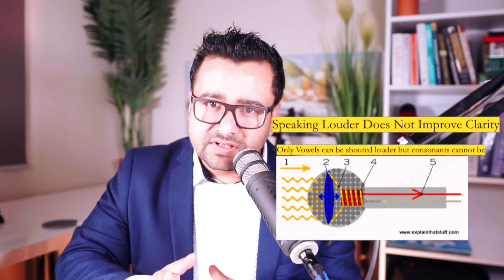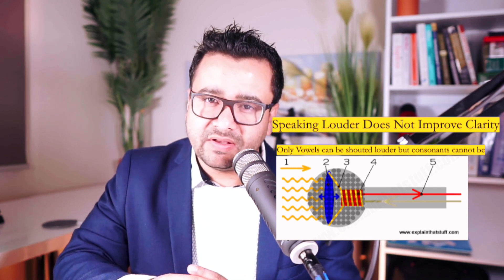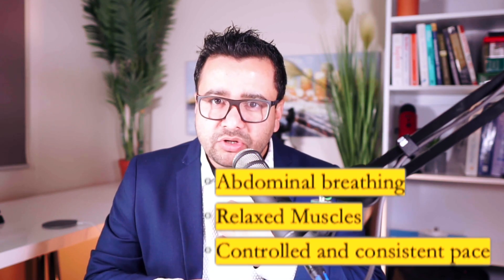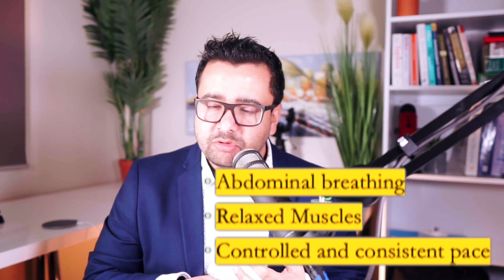Excellent PTE speaking tips and tricks for 90 (2020 Updates)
What tips and tricks can help you score 90 in pte speaking? These are a few excellent pte speaking tips and tricks to score 90 in your next test.

2:34 - How speech to text works?
4:41 - What is intelligibility?
8:58 - The difference between male and female voice
10:01 - How headset works in PTE
12:29 - Tips to change pitch in PTE

As an enrolled student, you can get
✅Templates
✅60+ Recorded Lessons
✅2000+ Repeated Questions
✅Review Lessons
✅100+ Tips & Tricks
✅Individual Consultation
✅Tutors' Feedback
✅10 Mock Tests
✅Grammar Lessons
✅Vocabulary Lessons
✅Pre-test Revision
✅Score Card Analysis